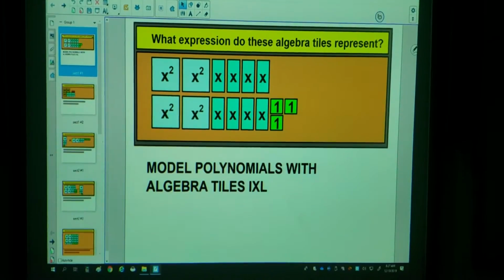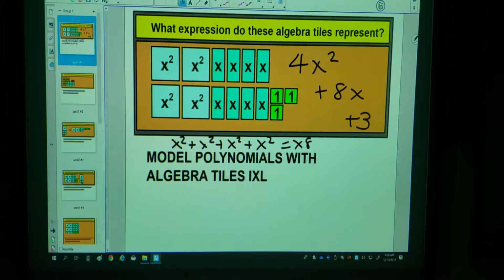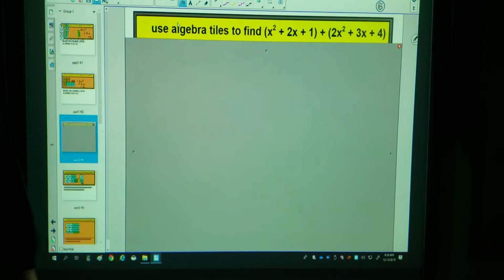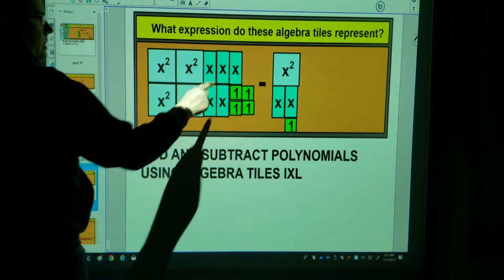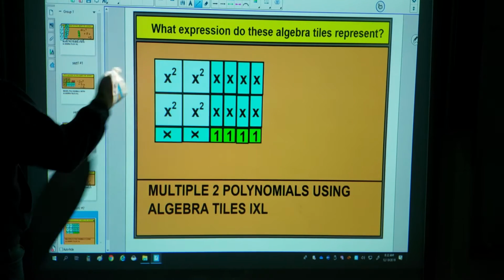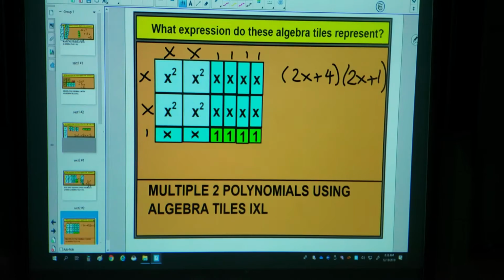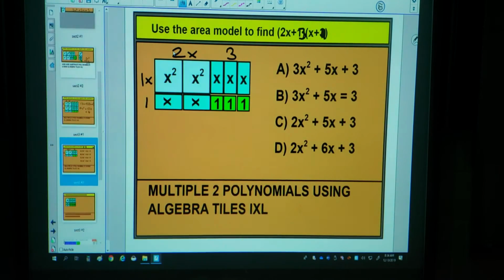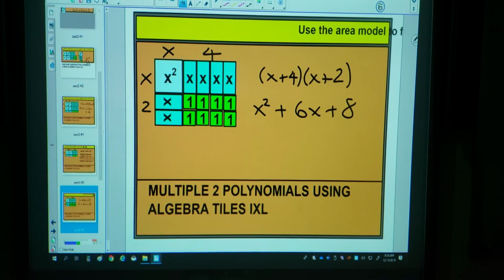19/20 ALG1 Lesson 6.3 Algebra Tiles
Representing, adding,subtracting and multiplying polynomials using algebra tiles.
The associated IXL exercises in 2019-20 are:
ALG1 Z2 (TYV) upto 60
ALG1 Z3 (J&V) upto 75
ALG1 Z7 (WR5) upto 75